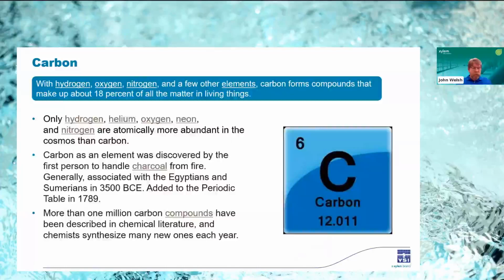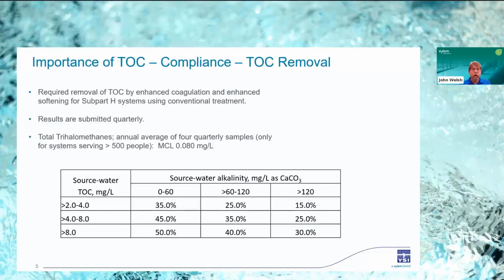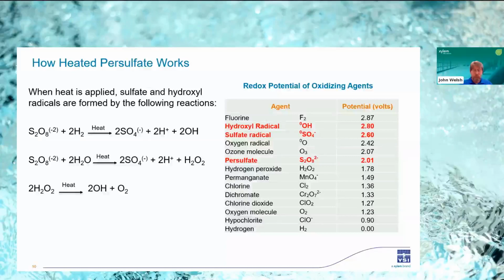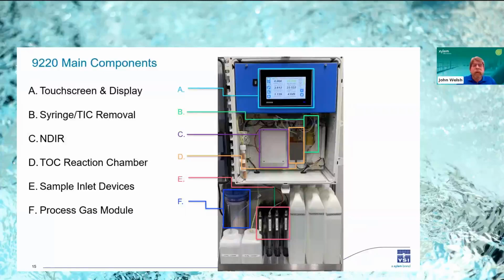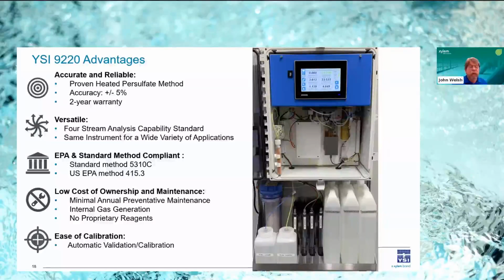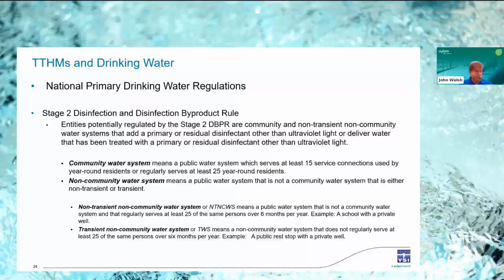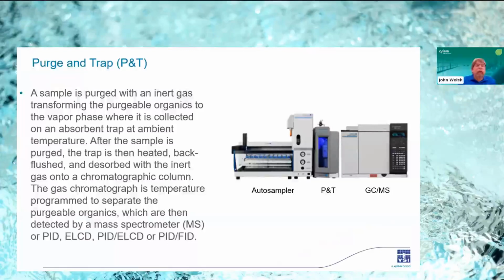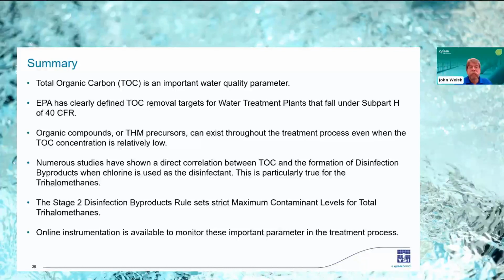Webinar | TOC & THM Monitoring Solutions for Water Treatment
Maximizing Compliance: TOC and THM Monitoring Solutions for Water Treatment

Discover the crucial role of Total Organic Carbon (TOC) in water treatment and its impact on disinfection byproduct formation, specifically Trihalomethanes (THMs). In this webinar, we’ll delve into the strict regulations set by the USEPA for TOC removal and THM concentration, providing practical insights on achieving and exceeding these standards. Plus, learn about advanced online analyzer technology for seamless water quality monitoring from source to discharge, ensuring regulatory compliance.

You'll learn the following:

Learn why TOC removal is vital for safeguarding water quality from various contaminants originating from natural and industrial processes, viruses, and biological growth.
Explore the formation and hazards of THMs, toxic compounds resulting from the interaction of carbon compounds with disinfectants.
Understand the intricacies of regulatory requirements set by the USEPA, which mandate TOC removal targets based on community size and water source.
Explore online analyzer technology designed to seamlessly monitor TOC and THMs throughout the treatment process, ensuring regulatory compliance and optimal water quality management. Who should watch:

Water treatment engineers, operators, instrument technicians, and superintendents who want to learn more about online instrumentation and sensor applications.